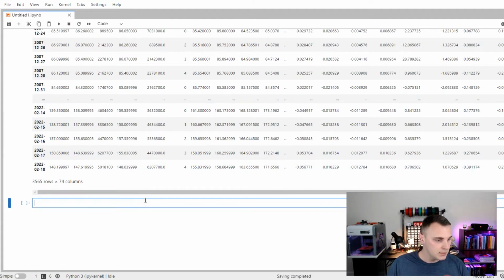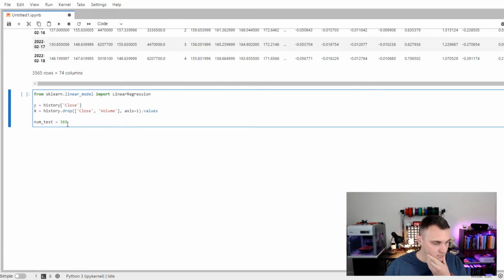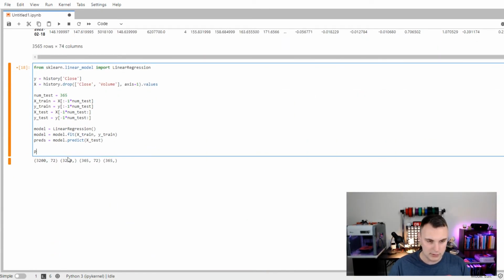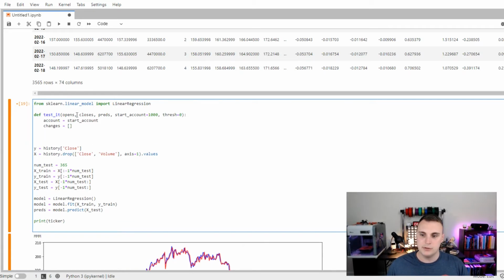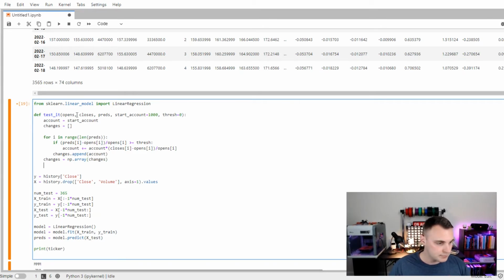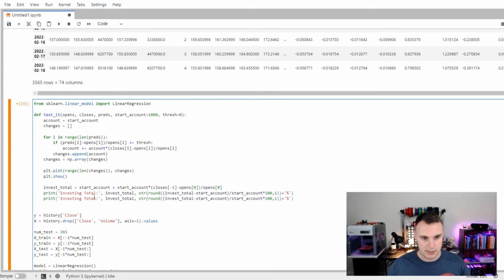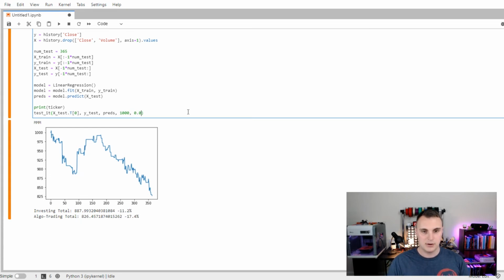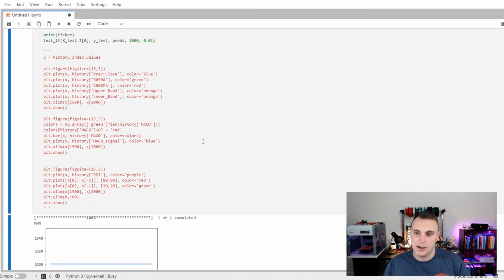Predicting the Stock Market with Machine Learning (Part 2) - Linear Regression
This video is part two of the predicting the stock market with machine learning series. In this video, we will be using a linear regression model to predict the stock price at a given time and using it to try and gain a profit.